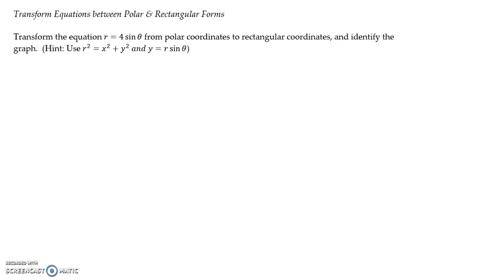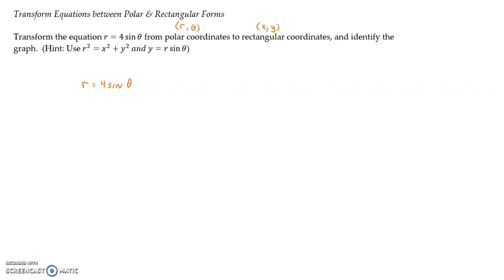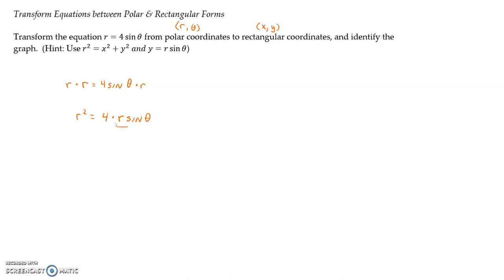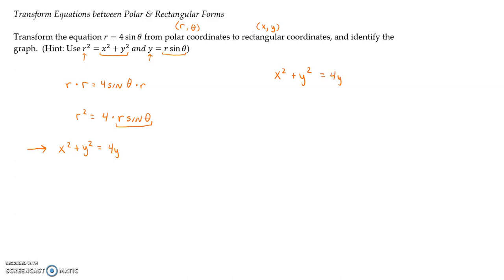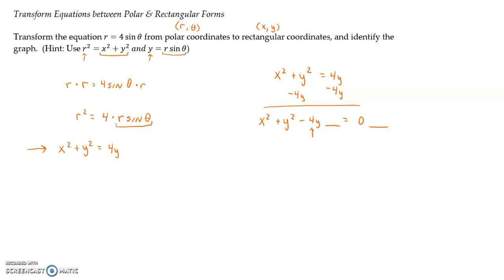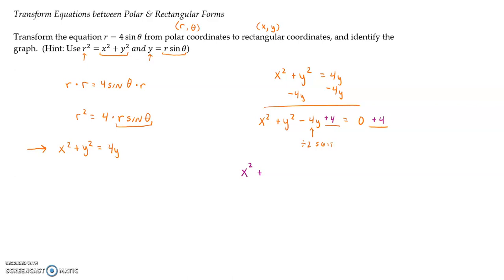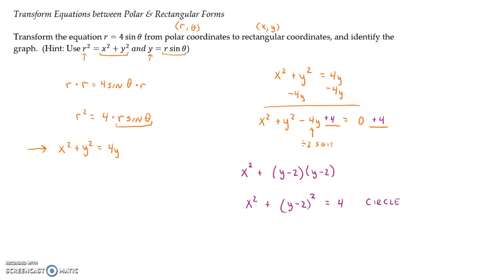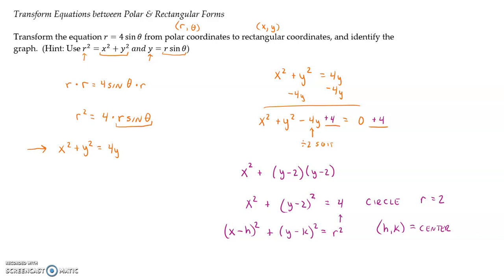10.1 Polar Coordinates Video 6